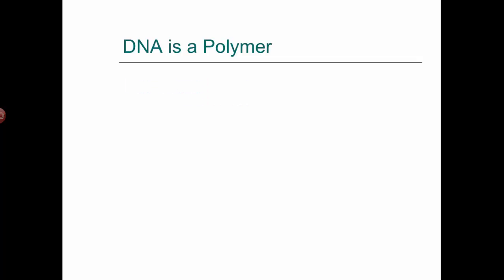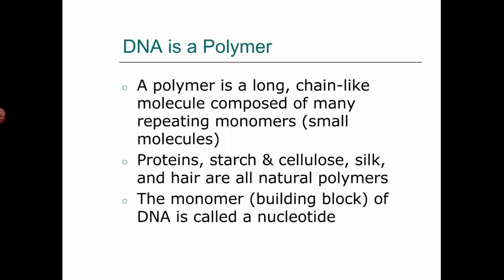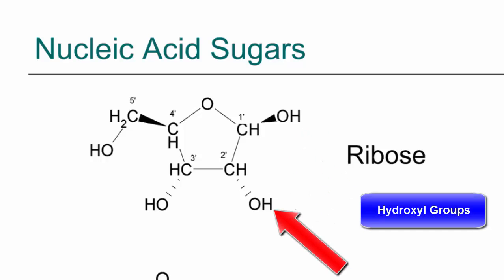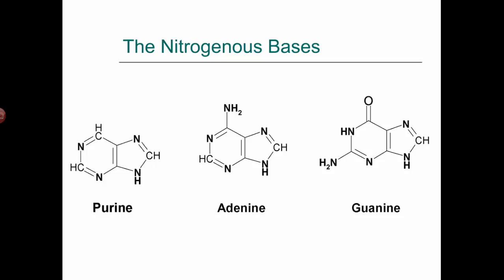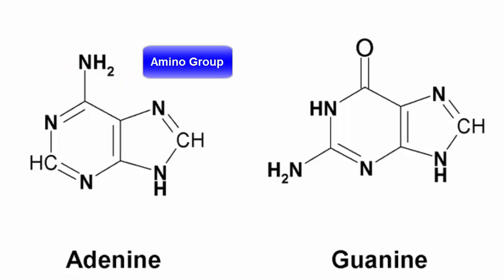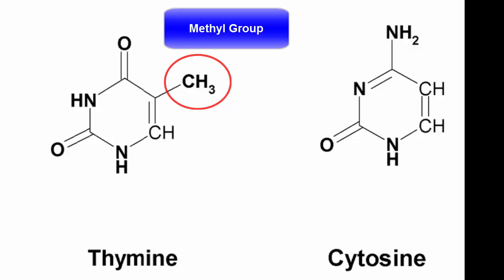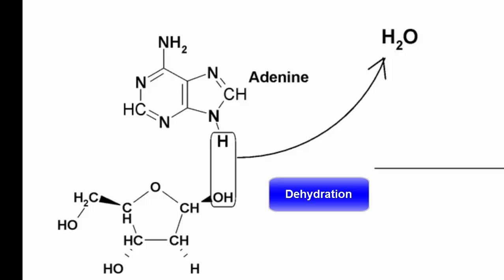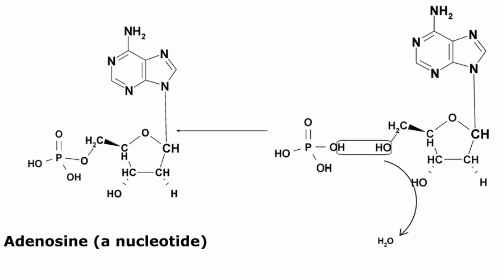The Structure of DNA - Part I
Formation of a nucleotide